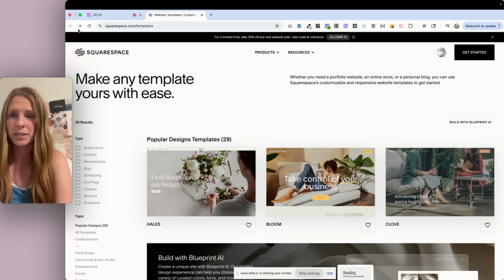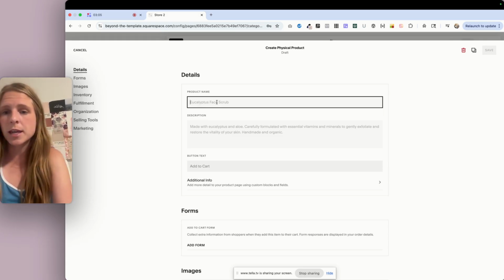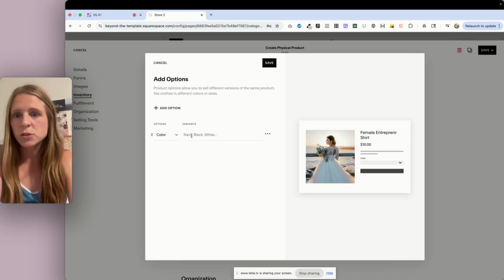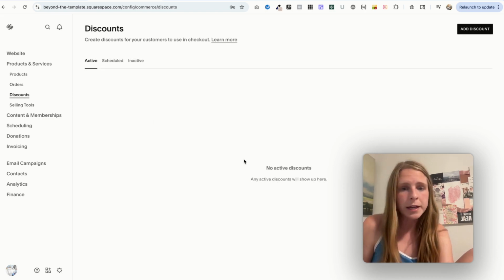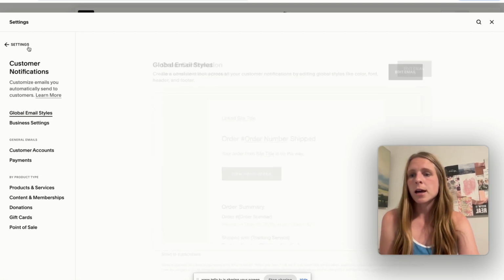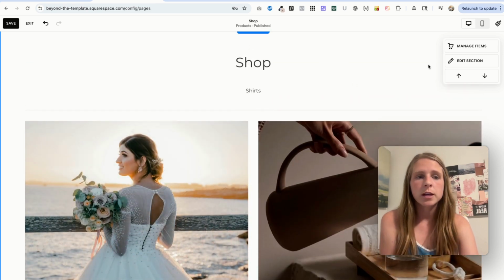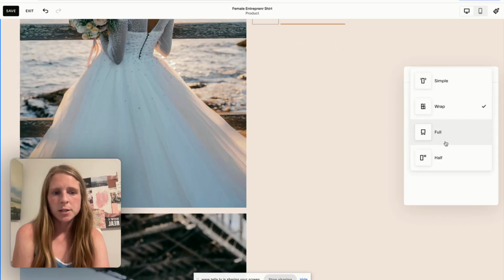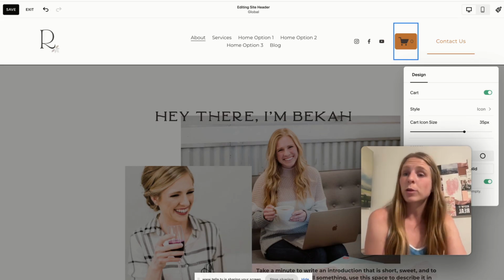How to Create a Squarespace Shop in 2025 🛒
FULL SHOWNOTES:
🔗 Click here for the show notes & a complete list of resources & websites

TIME STAMPS:
1:30 How to add a shop page
9:00 Setting up selling tools like Customer Notifications
12:30 Setting up how you get paid
14:18 Designing your actual SHOP page
16:07 Design settings of the shop page
17:15 Changing out the product details and design of individual pages
19:25 Adding the shop icon in the menu